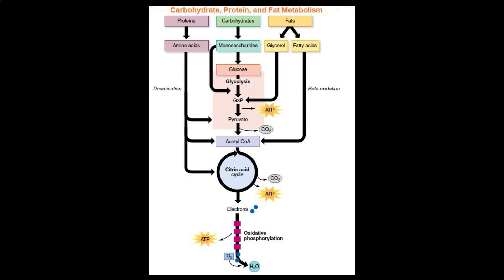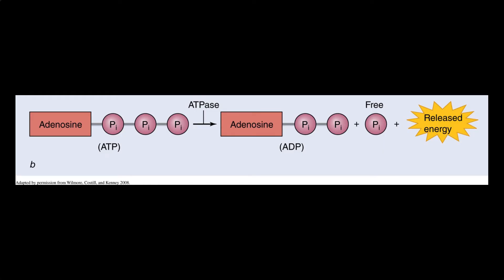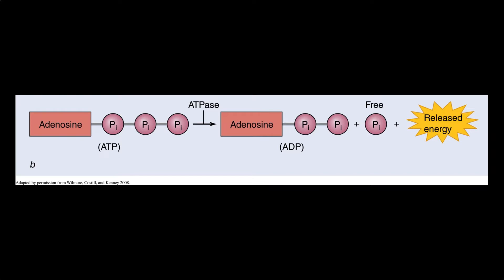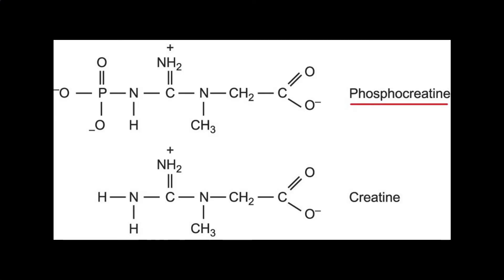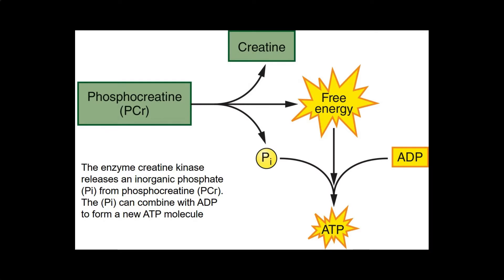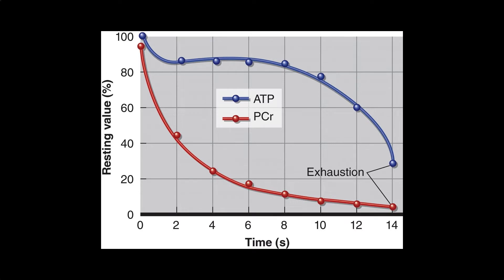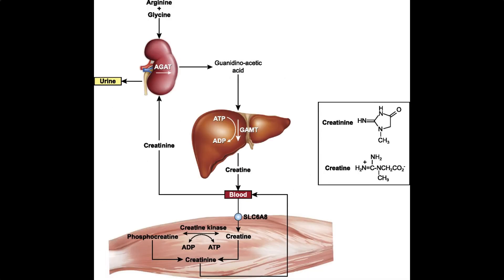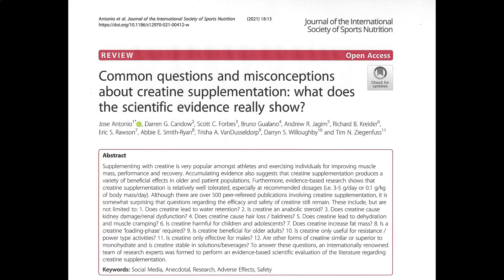Everything You Ever Wanted To Know About Creatine Monohydrate Supplementation.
In this edition of “Fitness Facts”, I discuss creatine and creatine monohydrate supplementation. Humans naturally synthesize about 1 gram of creatine per day within the liver and kidneys. We also consume creatine from our diet when eating certain foods such as beef, fish, and pork. However, we would have to eat a couple pounds of meat each day to obtain the amount of creatine necessary to enhance performance in short-term high-intensity exercise (e.g., sprinting, weightlifting, jumping). This is why creatine supplementation becomes important for athletes and other individuals participating in short-term high-intensity exercise. By supplementing daily with 5 grams of creatine monohydrate, you can easily compensate for a lack of creatine consumption in your diet and fully saturate your muscle cells with creatine (stored there as phosphocreatine).

Many performance benefits are associated with creatine monohydrate supplementation during high-intensity exercise such as; improved ATP (energy) availability, increased peak power during sprinting and weight training, improved intracellular buffering, and an enhanced ability to train at higher intensities. Creatine monohydrate also helps facilitate recovery during rest periods between sets. When combined with resistance training, supplementing with creatine monohydrate improves strength gains and muscle mass over time. Creatine monohydrate is safe to use, and is one supplement I highly recommend!

If you have specific questions about exercise science, kinesiology, sports performance enhancement, nutrition, supplementation, training, exercise program design, exercise technique, rehabilitation, etc., leave a comment below👇and I will try my best to produce a video over the topic in the future!